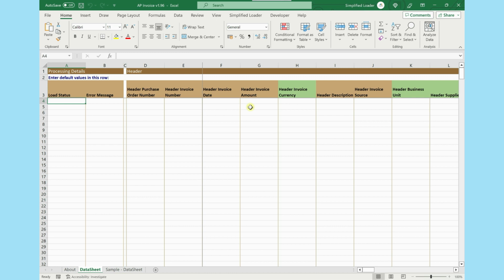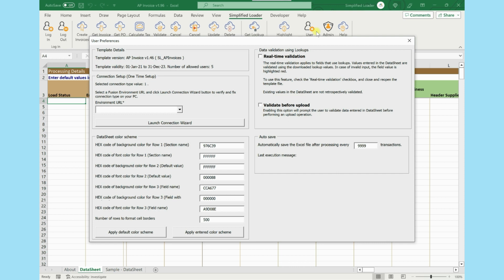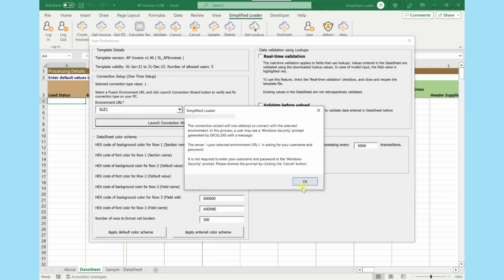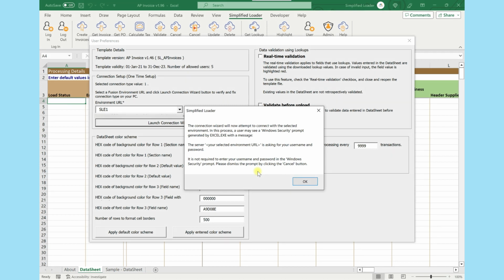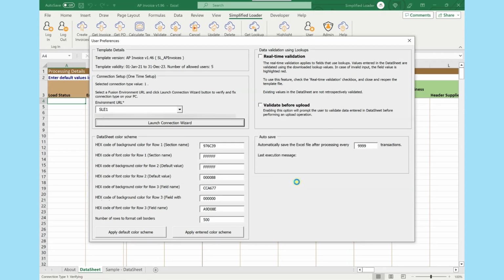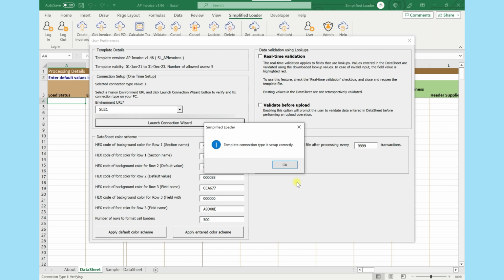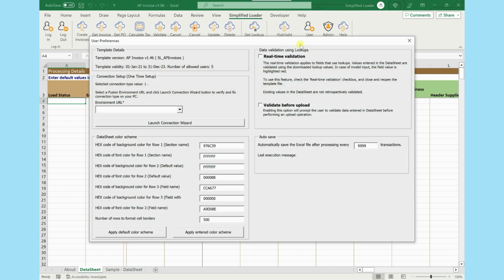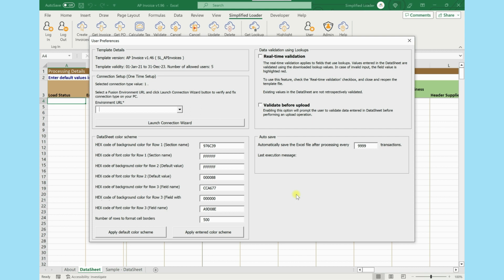Complete Connection Setup - Simplified Loader Video Tutorials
The Simplified Loader template exchanges data with Oracle Fusion. The technical method used by the Excel Template may differ from one PC to another. The connection setup wizard helps identify the best way to exchange data with Oracle Fusion.

To launch the Connection wizard, click the User Preferences option from the Simplified Loader toolbar. Select an Environment in the Connection Setup section and click the "Launch Connection Wizard" button.

Before performing the connection checks, the user receives a pop-up message regarding "Windows Security". When identifying the suitable connection method, the user may see a "Windows Security" prompt generated by EXCEL asking for your username and password. If you receive such a prompt, dismiss it by clicking the Cancel button. Click 'OK' after reviewing the message.

The Connection wizard will identify the best connection method and confirm to the user with a pop-up message.

To check the selected connection type, click again on the User Preferences option. The selected connection type is displayed in the Connection Setup section. In this example, the Connection Type value is 1.

The Administrator performs the step to identify the correct connection type before distributing the template to the users. When the Administrator saves an Excel template, the selected Connection Type value is saved in the file. Typically, the users don't need to perform this step again. However, if users face issues when transacting using Simplified Loader, they can relaunch Connection Wizard to identify the right connection method for their PC.